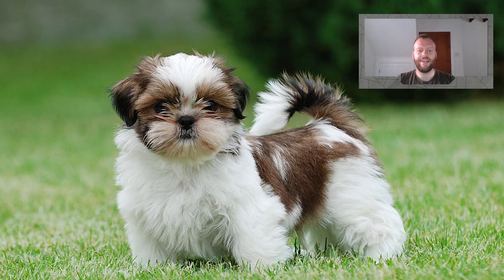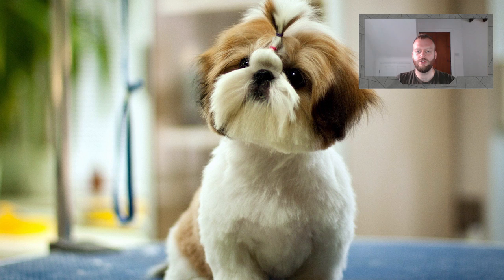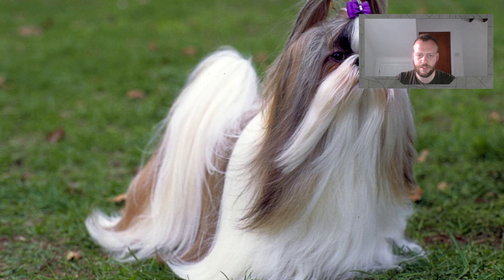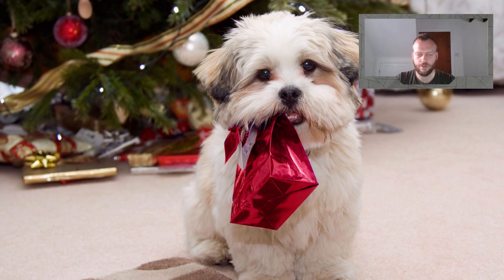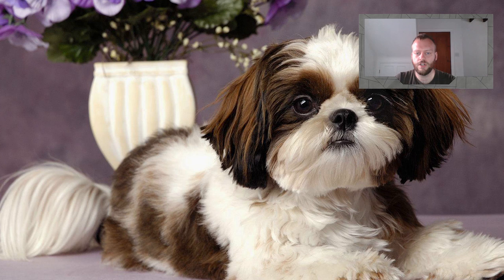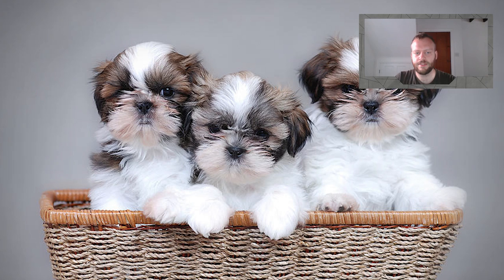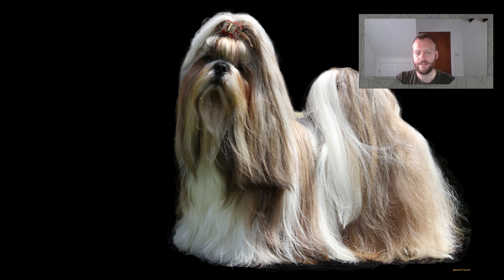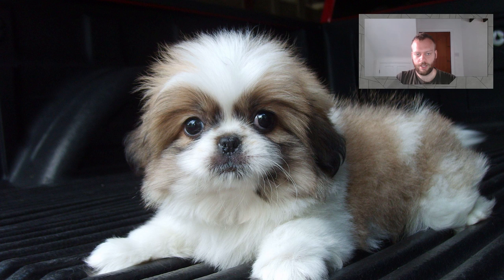SHIH TZU 101! Everything You Need To Know About Owning A Shih Tzu Puppy!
SHIH TZU 101! Have you ever wondered 'What's it like to own a Shih Tzu?' or 'Are Shih Tzus good with children? or 'Are Shih Tzus good first time dogs?' then todays video is for you as I'm discussing everything you have ever wanted to know about owning a Shih Tzu puppy!

Top 10 Items To Buy For Your Dog;
Food I recommend
Dog Crate
The Perfect Bed
Raised Food Bowl to Prevent Bloat
Harness For While a Puppy
Simple Dog Lead
Recall Training Lead
Single MOST IMPORTANT Toy -
Best Way To Wear Out Any Dog
BEST Grooming Product For Fur